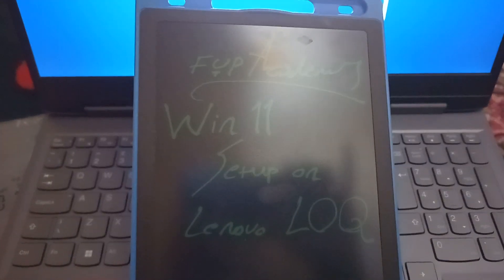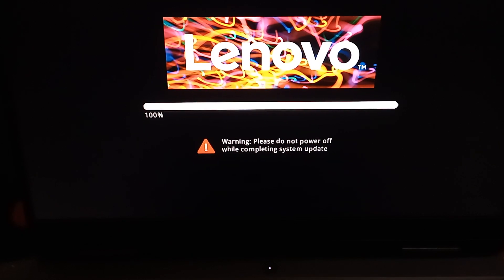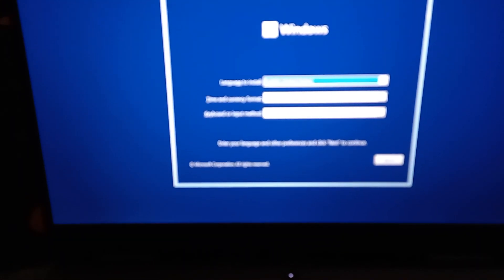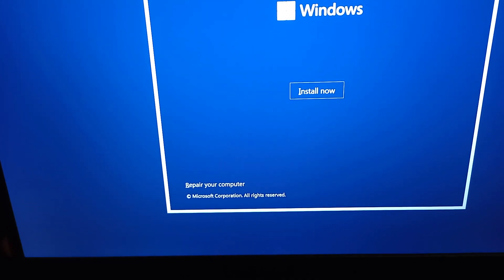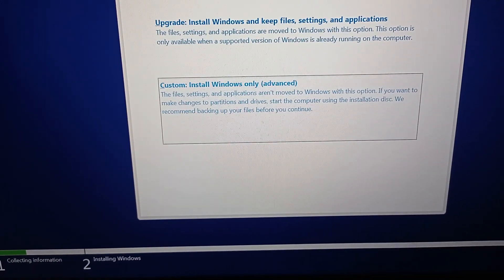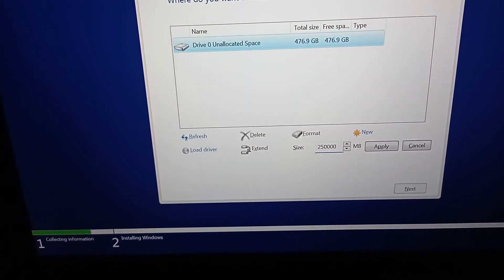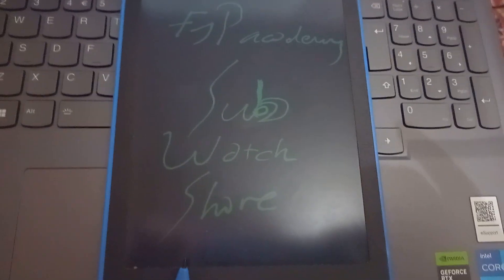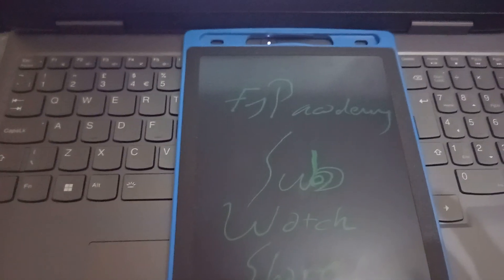Setting up windows 11 on Lenovo LOQ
In this video, we'll show you how to set up Windows 11 on your Lenovo LOQ laptop. Follow along as we guide you through the step-by-step process to get your new operating system up and running smoothly on your device. Don't miss out on the features and updates of Windows 11, and get your Lenovo LOQ ready for the future!

2.4 GHz Intel Core i7 14-Core (13th Gen)
16GB DDR5 RAM | 512GB M.2 SSD.
15.6" 1920 x 1080 144 Hz IPS Display.
NVIDIA GeForce RTX 4050 (6GB GDDR6)
USB 3.2 Gen 1 & 2 | HDMI.
Wi-Fi 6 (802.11ax) | Bluetooth 5.0.
Gigabit Ethernet Port.
1080p Webcam, 2W Speakers & Mic Array.